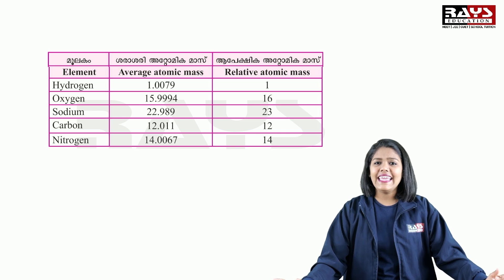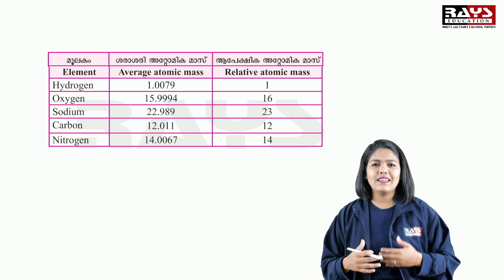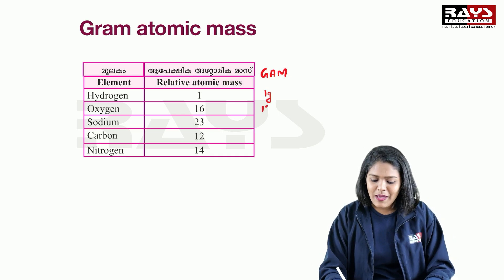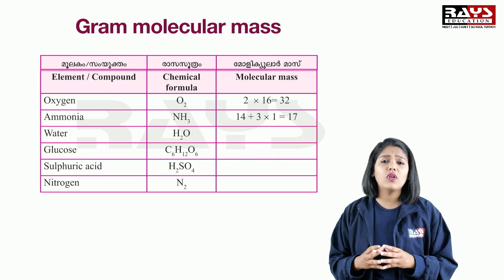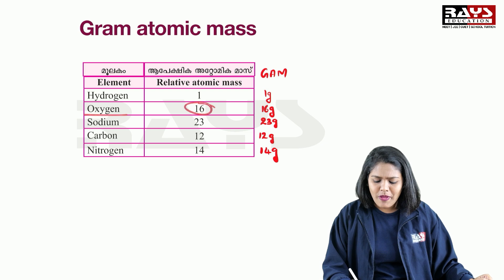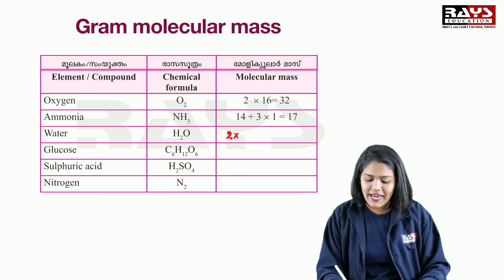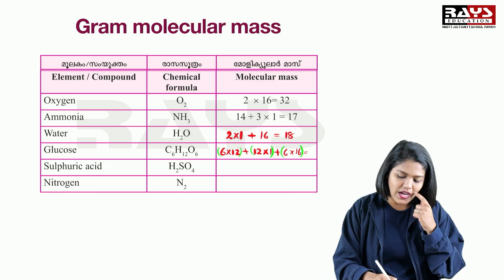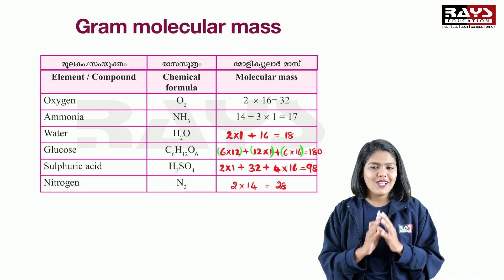Chemistry Mole Concept Explained | GAM & GMM Full Guide | Rays SSLC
🎓 Welcome to Rays Education – Your SSLC Learning Partner!

Rays Education provides high-quality, easy-to-understand video lessons designed for SSLC (Class 10) Kerala syllabus students. Our expert educators simplify tough topics, offer exam-focused strategies, and guide you with step-by-step explanations.

Whether you're revising lessons or preparing for public exams, our platform helps you build confidence and score better through focused, smart learning.